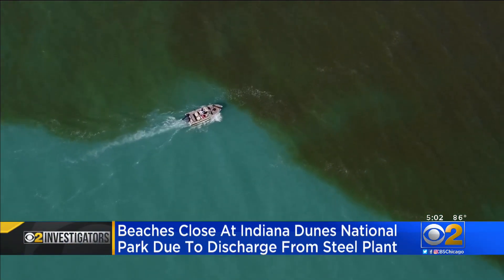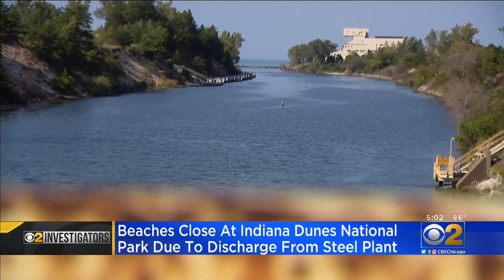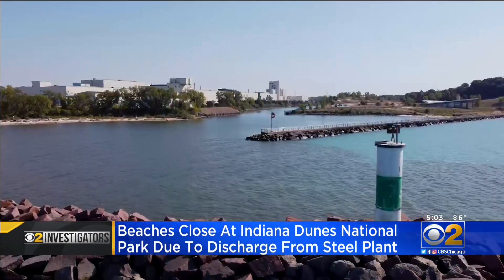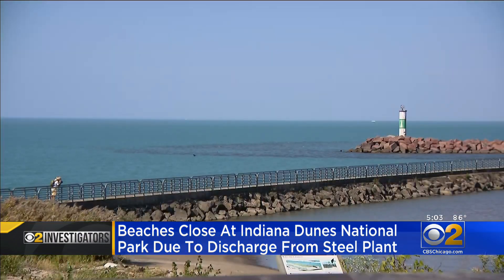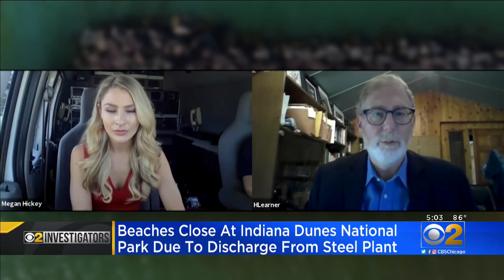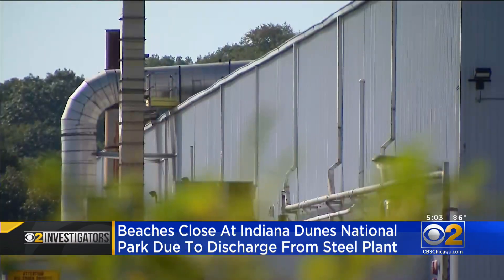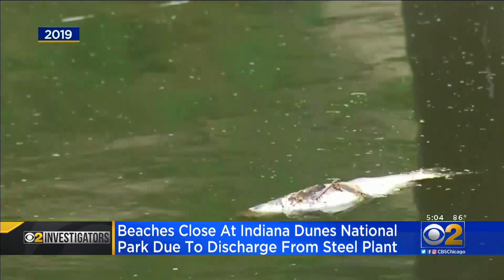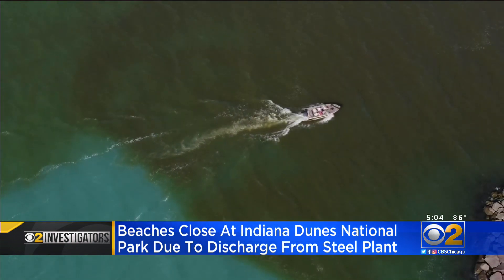Brown Cloud In Lake Michigan Shuts Down Beaches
A brown cloud in Lake Michigan near Portage, Indiana closed down all the beaches at the Indiana Dunes National Park. CBS 2 Investigator Megan Hickey reports.